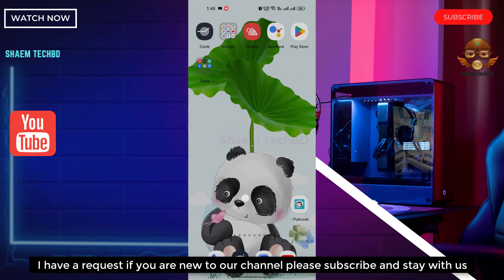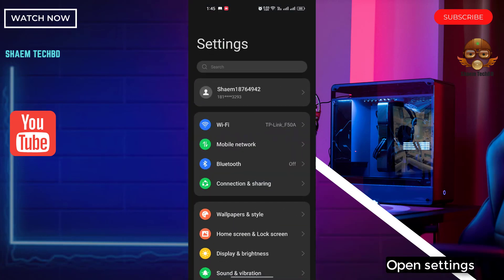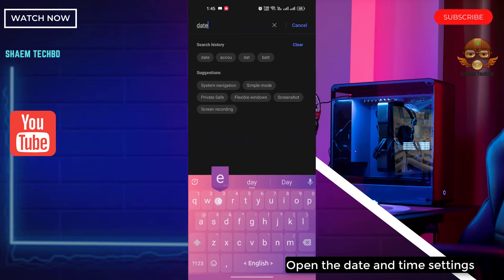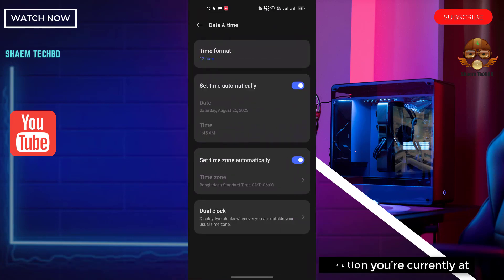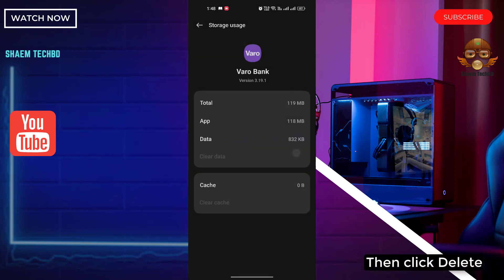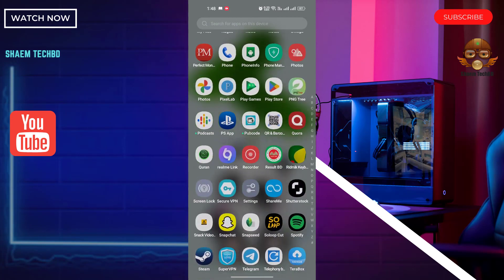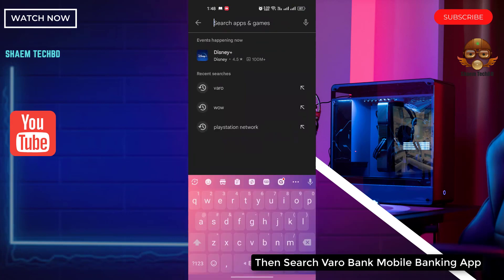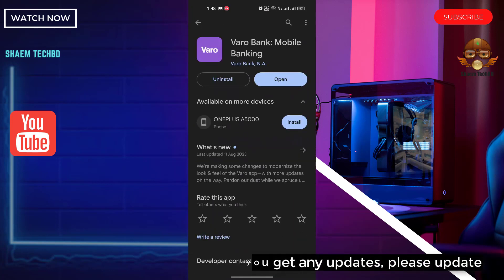How to Fix Varo Bank Mobile Banking App Not Working in Android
Your Quary-
How to Fix Varo Bank Mobile Banking App Keeps Freezing Issue
How to Fix Varo Bank Mobile Banking App Keeps Stopping Error
How to Fix Varo Bank Mobile Banking App Keeps Hanging Issue
How to Fix Varo Bank Mobile Banking App Automatically Closing Issue
How to Fix Varo Bank Mobile Banking App Keeps Lagging Issue
How to Fix Varo Bank Mobile Banking App Unfortunately Has Stopped Error
How to Fix Varo Bank Mobile Banking App White Screen Issue
How to Fix Varo Bank Mobile Banking App Black Screen Issue
How to Fix Varo Bank Mobile Banking App Scroll Down Problem Issue
How to Fix Varo Bank Mobile Banking App Keeps Crashing Issue
How to Fix Varo Bank Mobile Banking App Login Problem Issue
How to Fix Varo Bank Mobile Banking App Slow Loading Problem
How to Fix Varo Bank Mobile Banking App Scrolling are Extremely Slow and Laggy
How to Fix Varo Bank Mobile Banking App Not Open
How to Fix Varo Bank Mobile Banking App Stopped Working Entirely
How to Fix Varo Bank Mobile Banking App is Buggy
How to Fix Varo Bank Mobile Banking App Technical Difficulties
How to Fix Varo Bank Mobile Banking App Very Slow
How to Fix Varo Bank Mobile Banking App Blank Screen
How to Fix Varo Bank Mobile Banking App Very Slow to Load
How to Fix Varo Bank Mobile Banking App Sign in Not Working
How to Fix Varo Bank Mobile Banking App Stop Working
How to Fix Varo Bank Mobile Banking App Extremely Slow and Unresponsive
How to Fix Varo Bank Mobile Banking App Doesn't Work
How to Fix Varo Bank Mobile Banking App I Can't Transfer Any Money Out Of My Varo Account
How to Fix Varo Bank Mobile Banking App Can't update
How to Fix Varo Bank Mobile Banking App Can't Even Log into The Account
How to Fix Varo Bank Mobile Banking App I Cannot Find My Card Services
How to Fix Varo Bank Mobile Banking App I Can't See My Card Numbers
How to Fix Varo Bank Mobile Banking App is Very Slow
How to Fix Varo Bank Mobile Banking App Unable to Properly Recognize Direct Deposit
How to Fix Varo Bank Mobile Banking App Not Receiving The Advertised Interest Rate
How to Fix Varo Bank Mobile Banking App Late Direct Deposits
How to Fix Varo Bank Mobile Banking App Debit Card to Constantly Not Work and Your Direct Deposit
How to Fix Varo Bank Mobile Banking App Can't Even Log in
How to Fix Varo Bank Mobile Banking App Unexpected Error After Newest Update
How to Fix Varo Bank Mobile Banking App Not Recommend This App to Anyone The Customer Service
How to Fix Varo Bank Mobile Banking App I Tried to Transfer Between My Accounts and it's No Longer Instant
How to Fix Varo Bank Mobile Banking App Not Receiving a Code to Get into My Account
How to Fix Varo Bank Mobile Banking App Refused to Give Me Another Card
How to Fix Varo Bank Mobile Banking App I Can't See My Card Details
How to Fix Varo Bank Mobile Banking App I Can't Access My Money at All